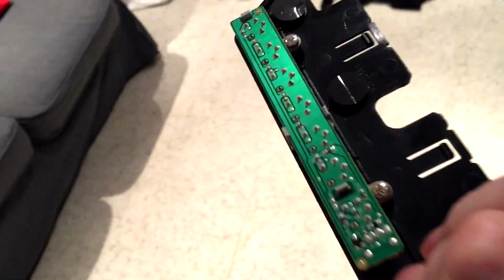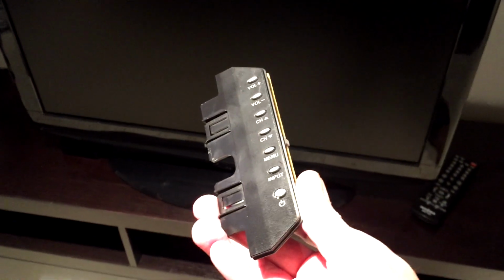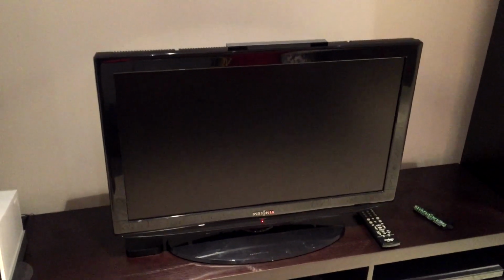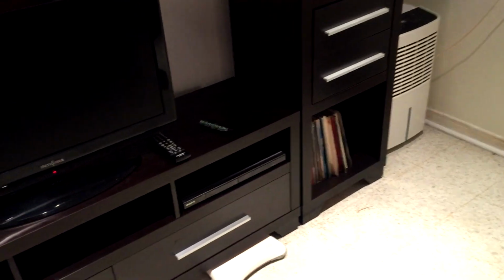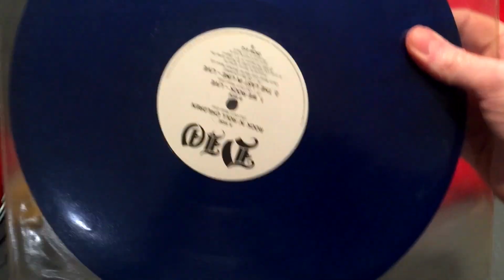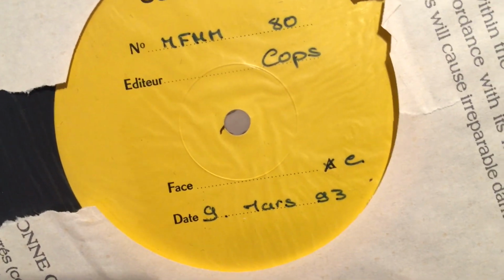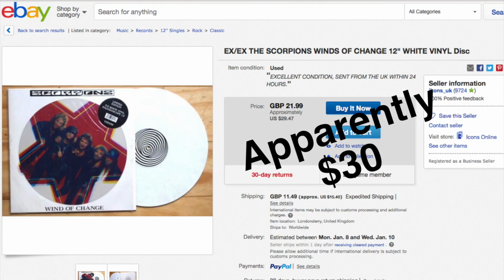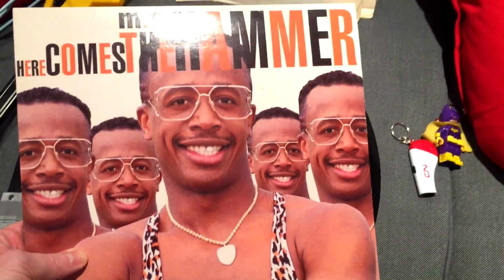I fixed my TV, and sort through some obscure old vinyl...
VLOG 124 - I fix my TV, and go through some obscure vinyl... and some less obscure. ha ha!